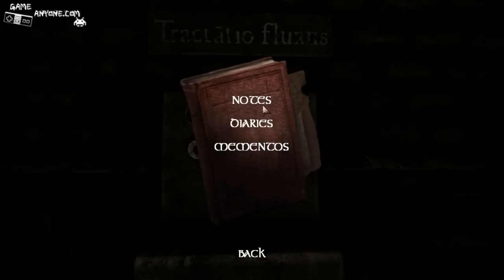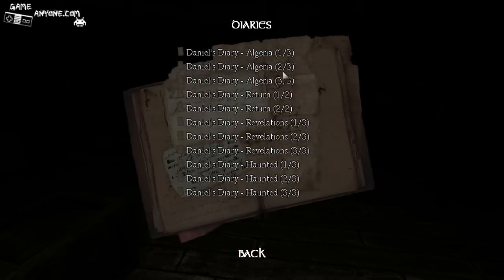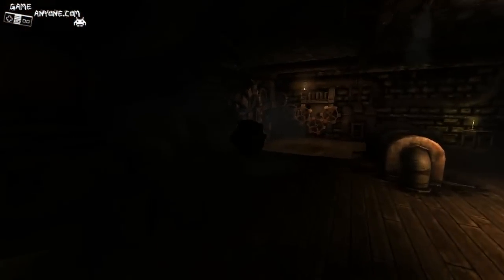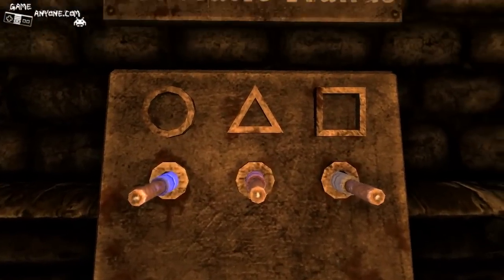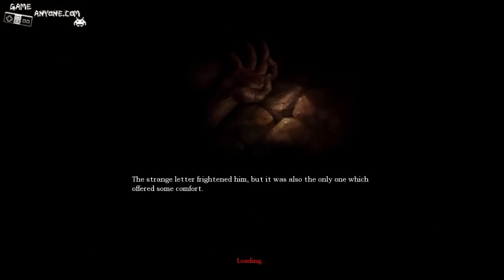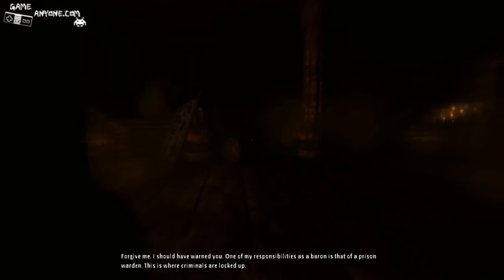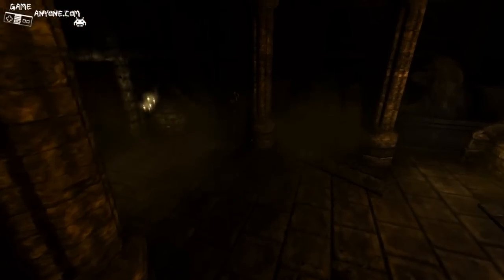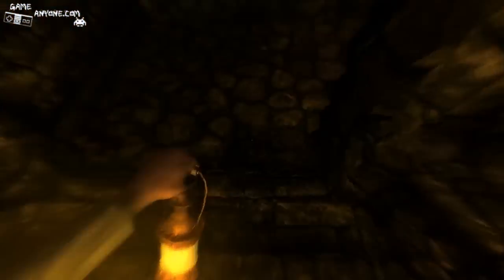Let's Play Amnesia: The Dark Descent - Part 21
Part 21 of Let's Play Amnesia: The Dark Descent. Brought to you on behalf of GameAnyone.com